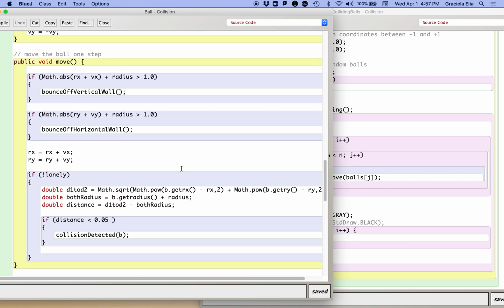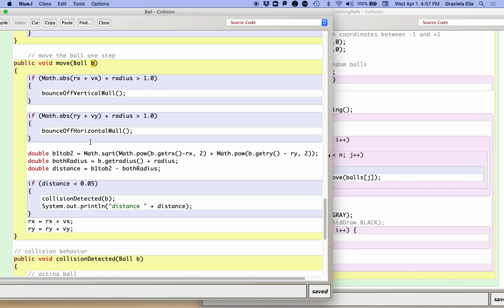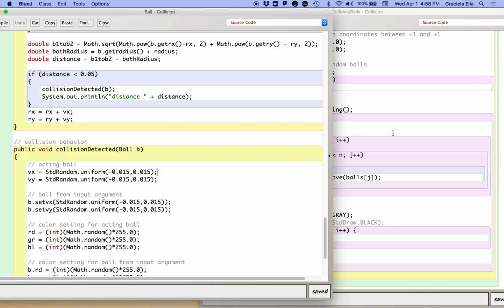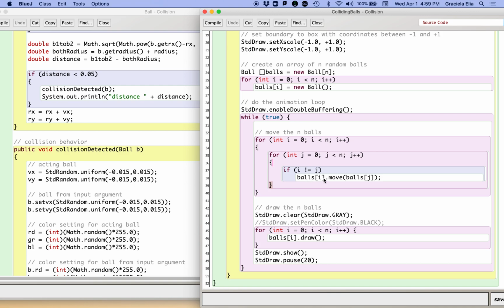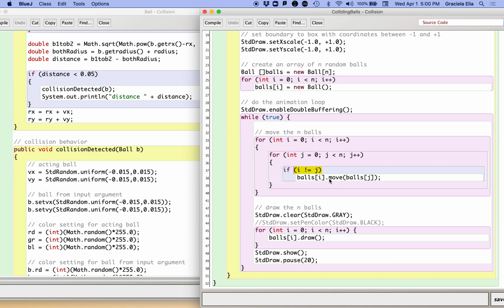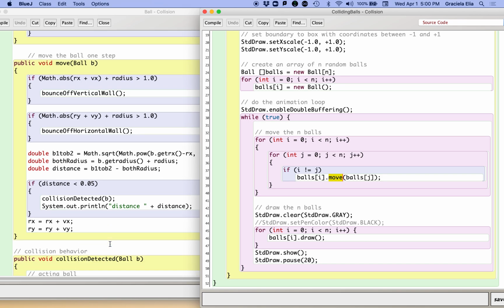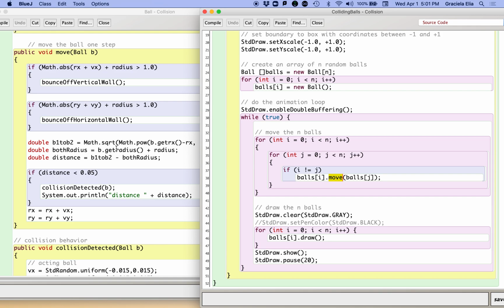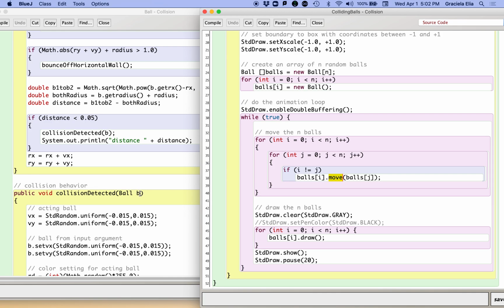CollidingBalls Trick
A trick for the implementation: overloading the move() method